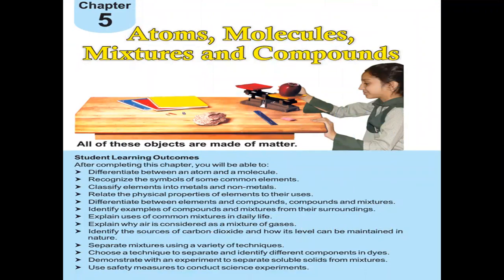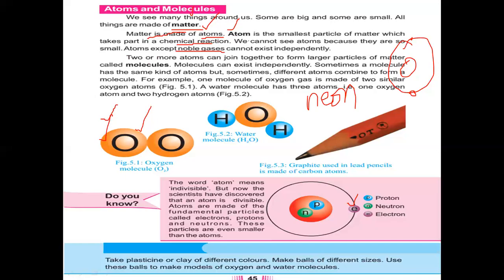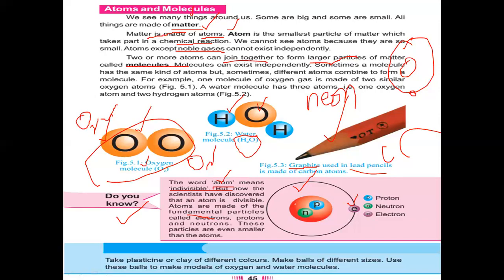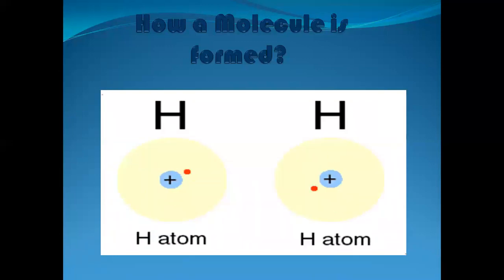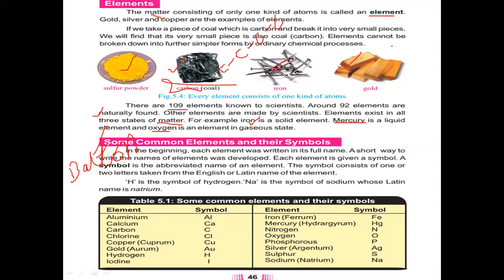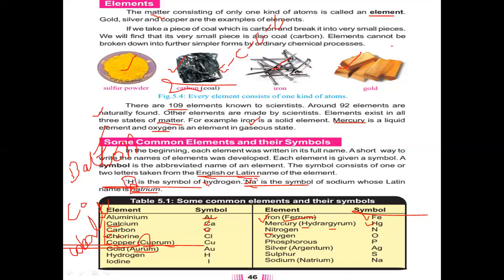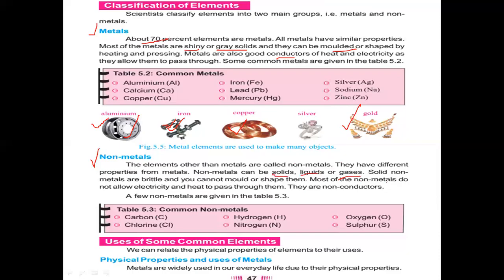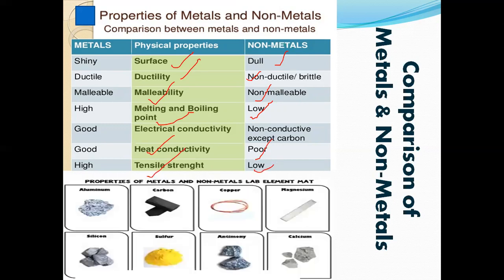Grade 6 Science 10